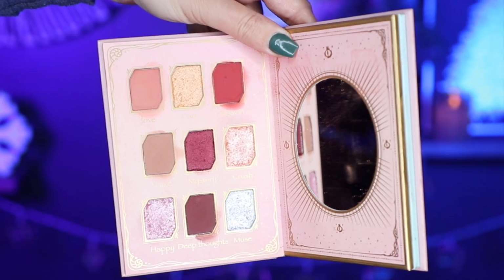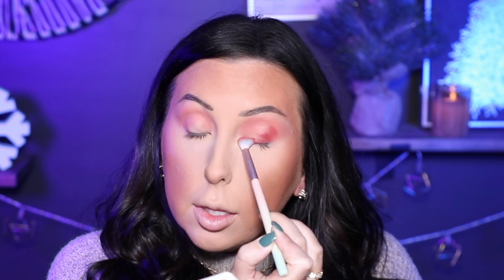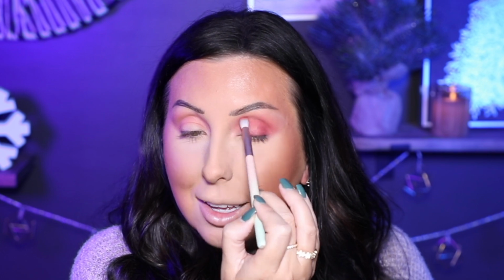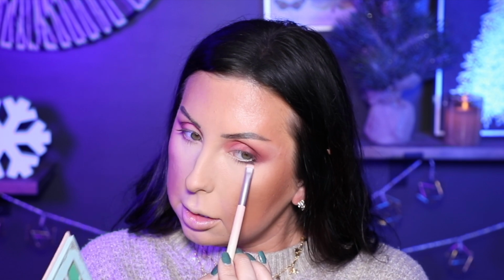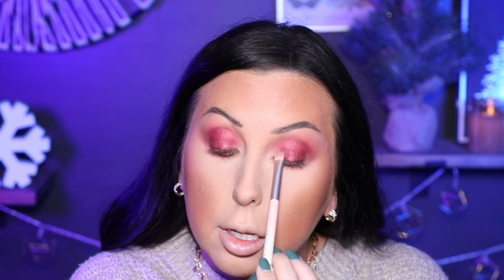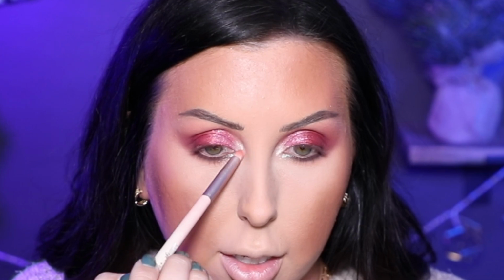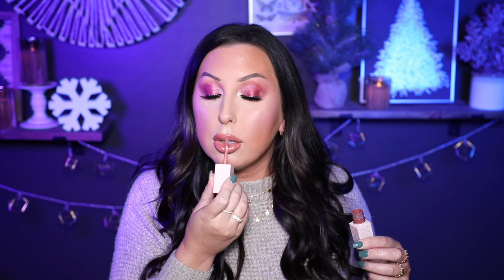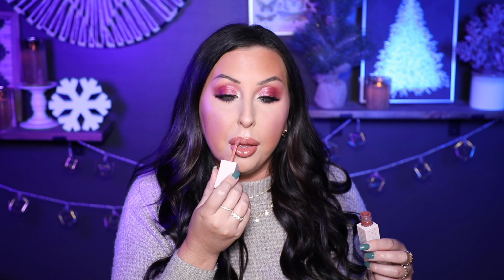GET READY WITH ME USING MY ODEN'S EYE FAVORITES! BLACK FRIDAY 2021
The Black Friday Sale will start November 26th at 8am Swedish time and end on November 28th at 8pm Swedish time. That is November 26th at 2am for EST and ends for EST on Sunday at 2pm.